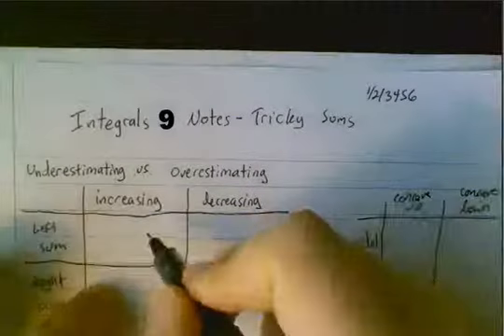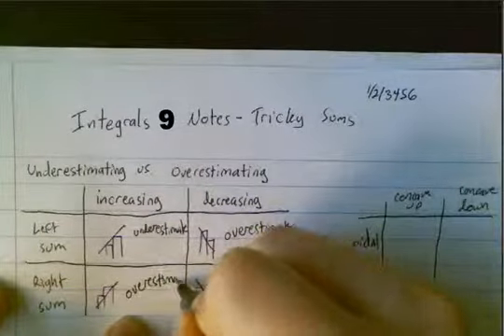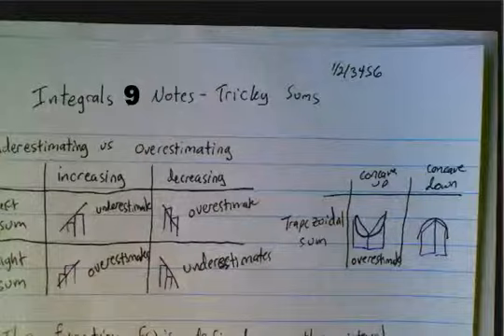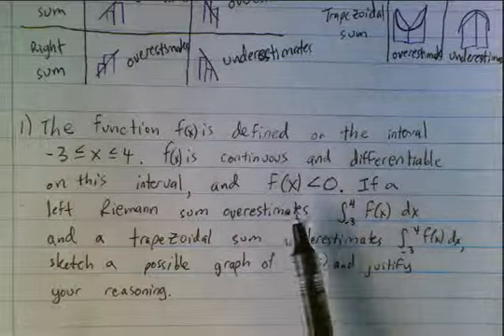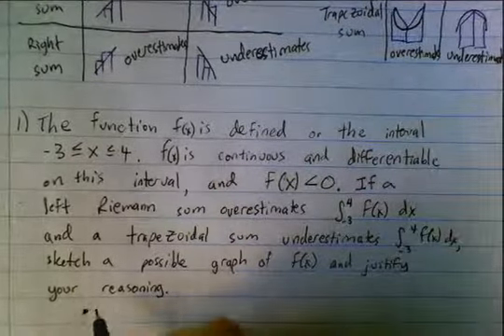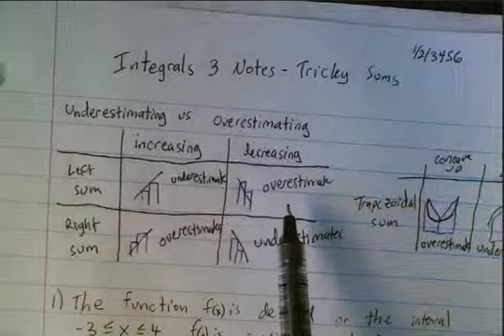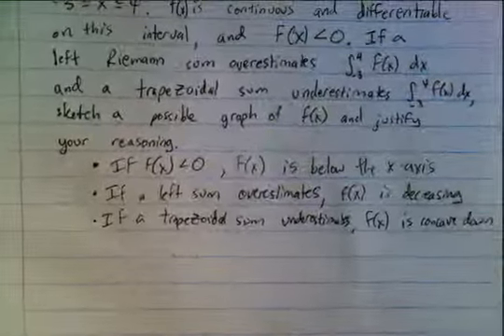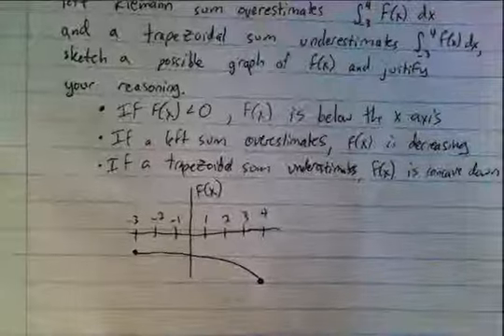Integrals U More Over and Underestimating